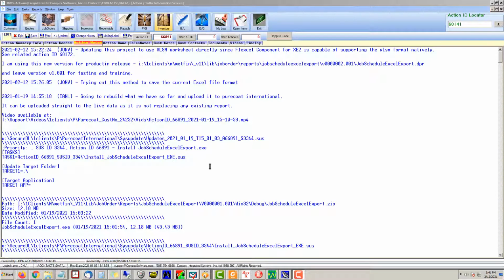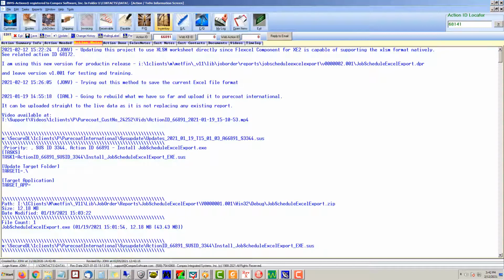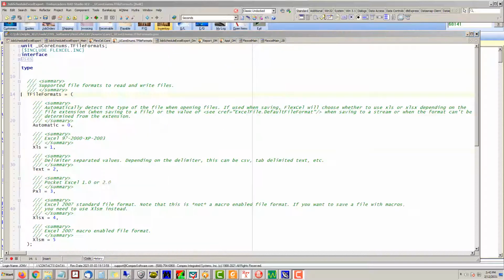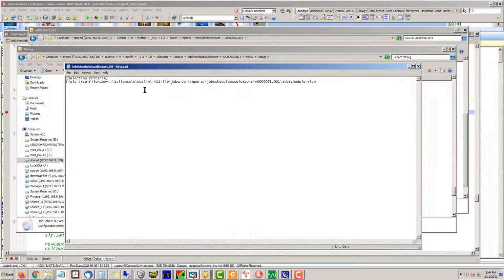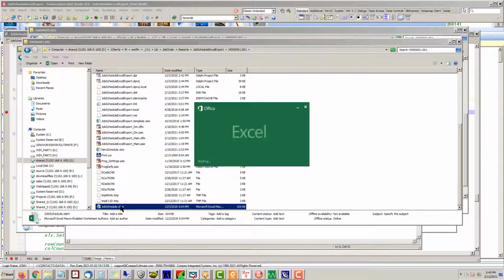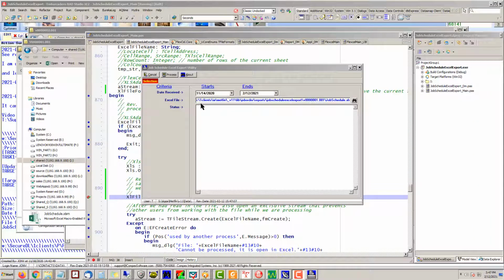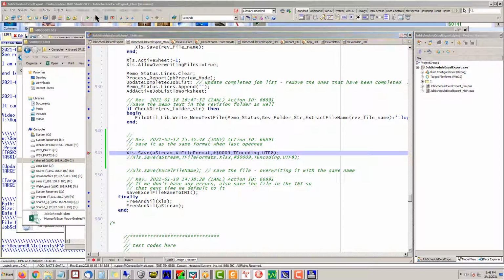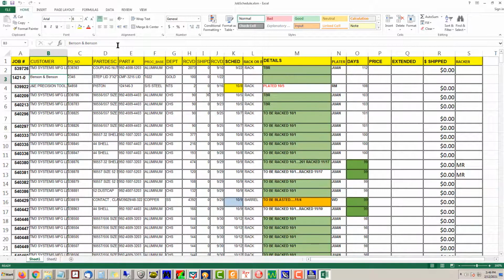Delphi XE Program Updating Excel XLSM Worksheet Demo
How to use Delphi XE Program with TMS Software Flexcel Component to Open and Update Excel xlsm worksheet. Feel free to reach if you have any questions regarding report / export / import data automation from database / accounting applications / Quickbooks to Excel / PDF / HTML format